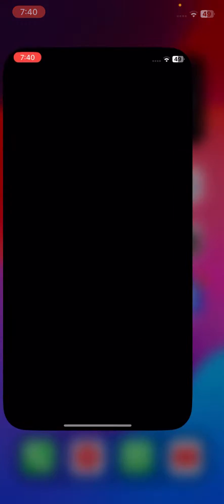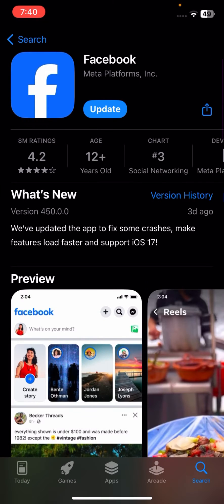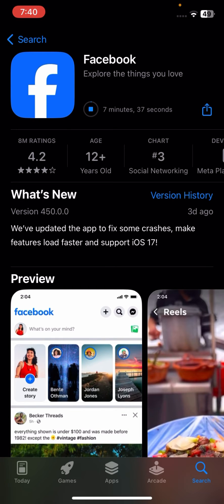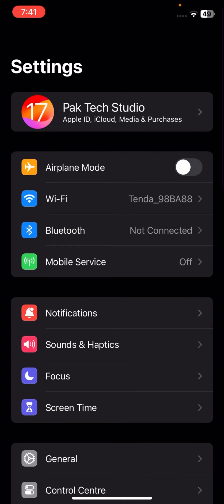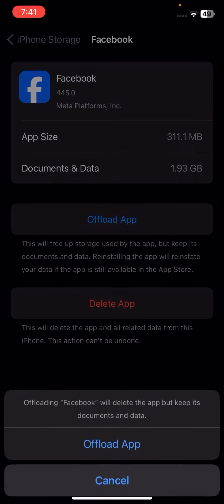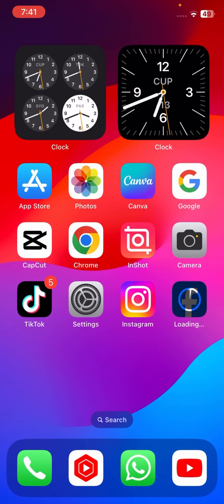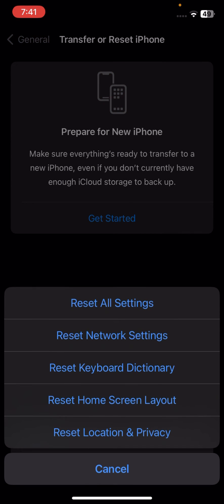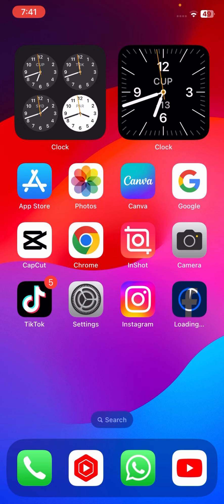How to fix Facebook scrolling problem 2024 | Fix facebook scrolling problem on iPhone 2024 || iPad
How To Change TikTok Username Before 30 Days 2024 | Change username on Tiktok |2024| in iPhone IOS17

How To Recover My Eyes Only Photos 2024 | How To Get My Eyes Only Photos Back On Snapchat 2024 IOS17

TikTok Dark Mode | Tiktok Dark mode not showing | How To Enable Dark Mode On TikTok | 2024 | iphone

How To Disable Calls On Messenger  App | 2023 | How To Turn Off Video Calling On Messenger | 2023 |

Fixed✅You Need The Official Whatsapp To Use This Account On IPhone 2024 | Android | iOS 17 | iPad

How to fix you need official whatsapp to use this account on iphone 2024 | in iOS 17 | iPad | Hindi

How To Solve This Page Isn't Available Right Now Error On Facebook | 2024 | Android | iphone | iOS17

How To Fix Page Isn't Available Right Now On Facebook In (iPhone) | Page Isn't Available Right Now |

How to fix you need the official what'sapp to use this account android 2024 | WhatsApp not opening

If u like my video then plz don’t forget to subscribe my channel @lbiostech and hit the bell icon for my new video so hope this help thx for your time today and I will see you in the next one